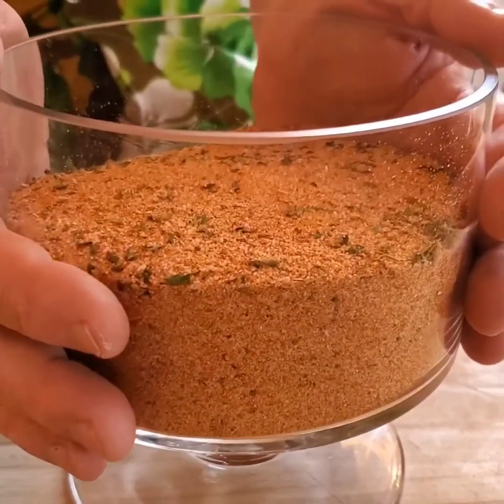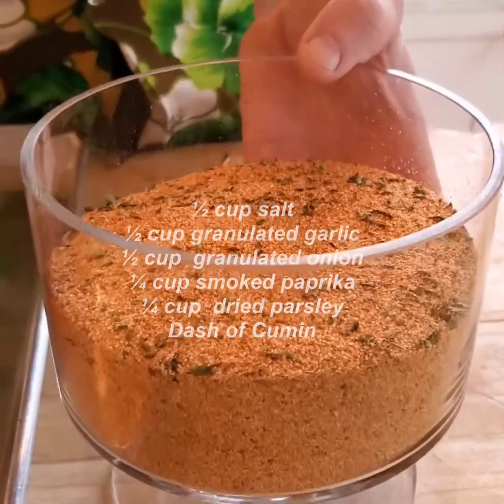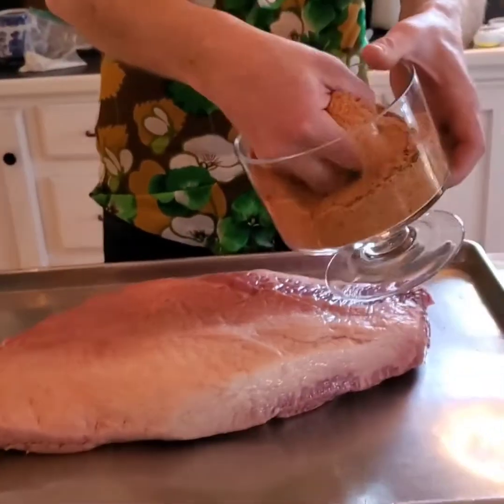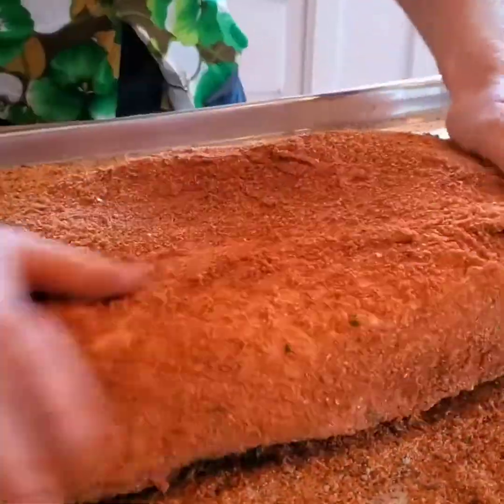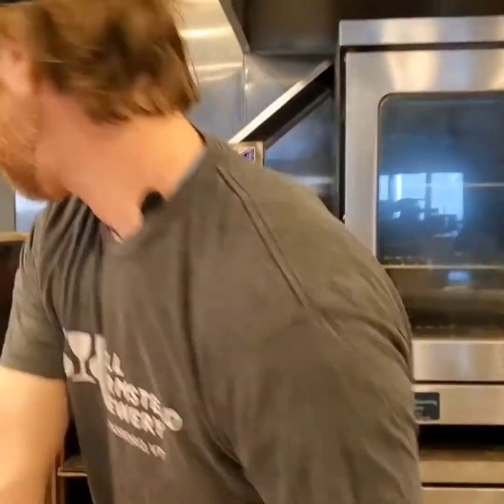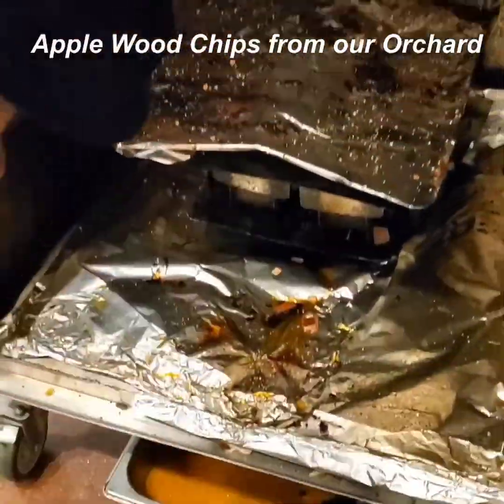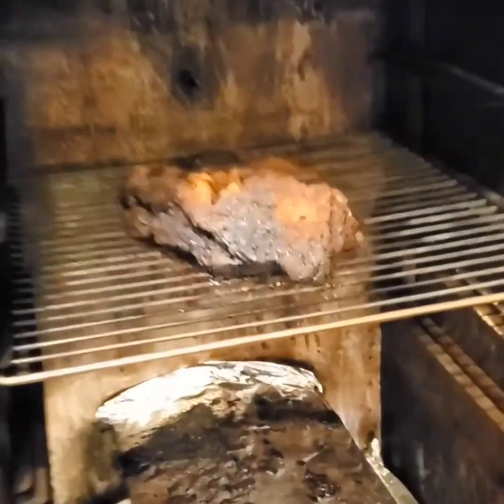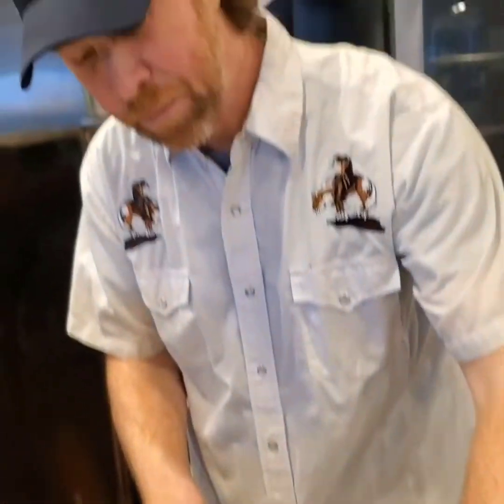Chef Ben's Smoked Meat Dry Rub